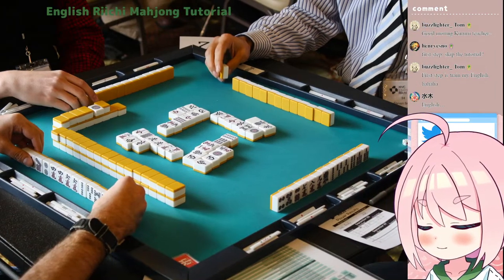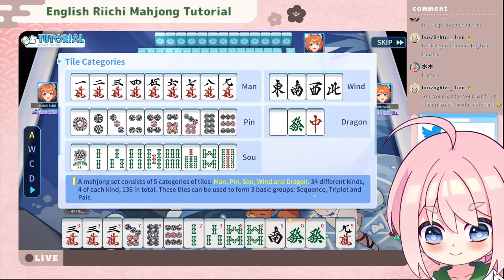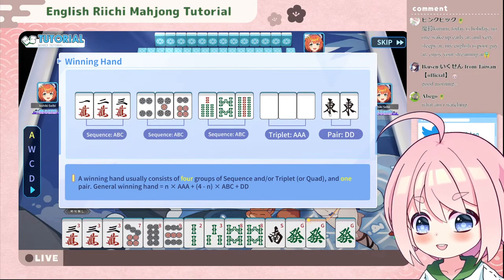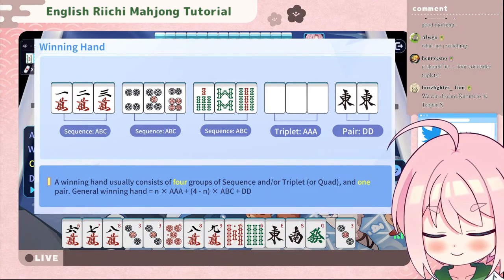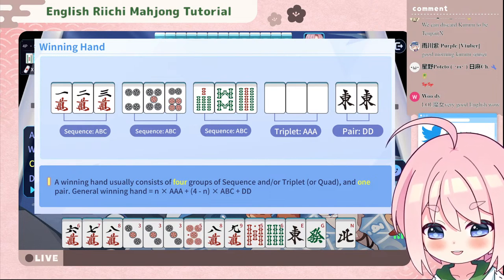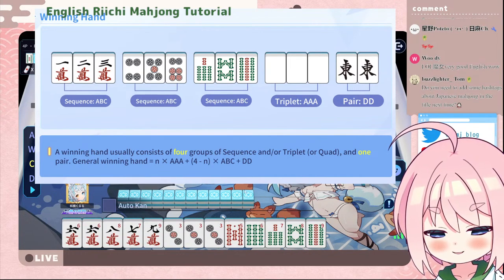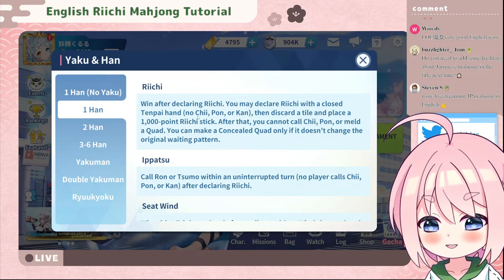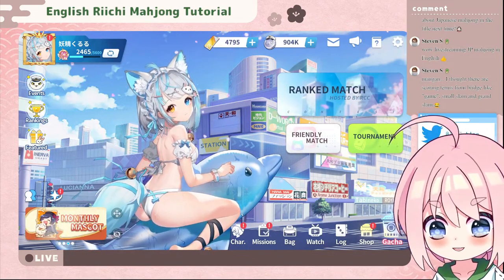[Riichi City] Riichi Mahjong Online Tutorial! Ep1. Richii Mahjong Basics [Yousei Kururu| HKVtuber]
This is the new series of Riichi Mahjong (Japanese Mahjong )tutorial of this Channel
Targeting all foreigners who have zero knowledge in Riichi Mahjong, with the help from one famous online Riichi Mahjong platform - Riichi City!

This is the first Episode of the tutorial!
Topics to be covered:
1. What is Riichi Mahjong?
2. Introduction to tiles and blocks
3. Requirements to win the game, together with actual game practice with CPUs
4. Introduction to basic yakus in Riichi Mahjong

Kururu's Twitter: @jpmj_blog